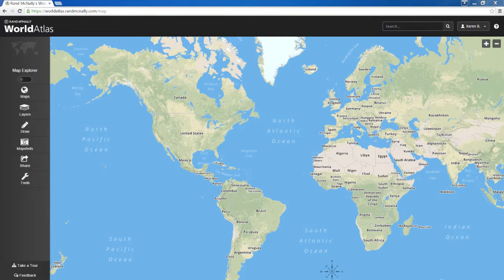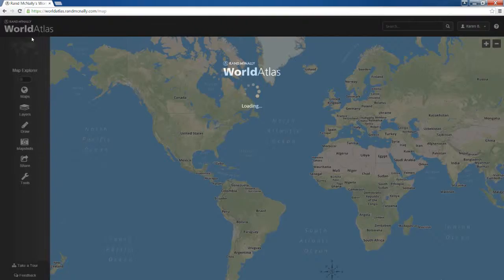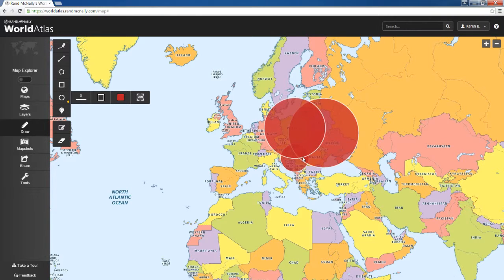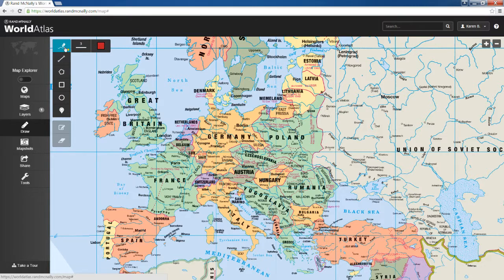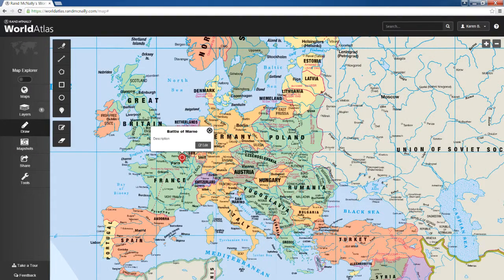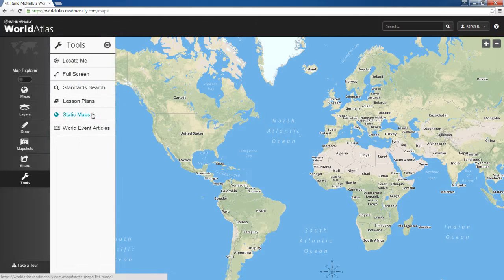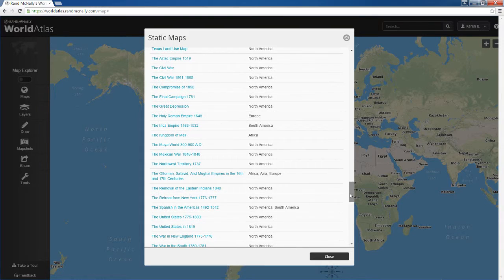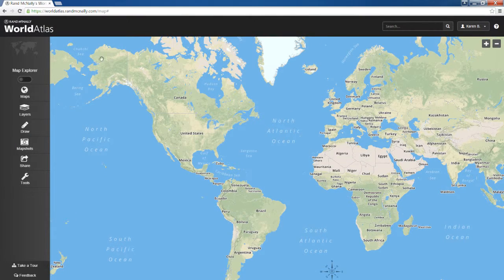World Atlas Webinar - October 27th, 2015